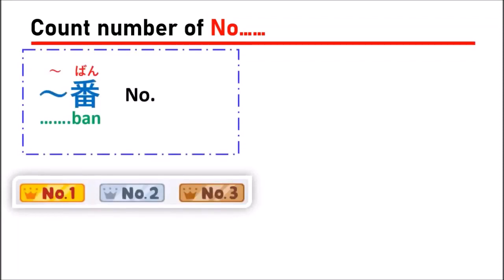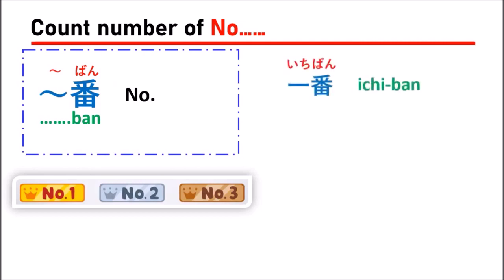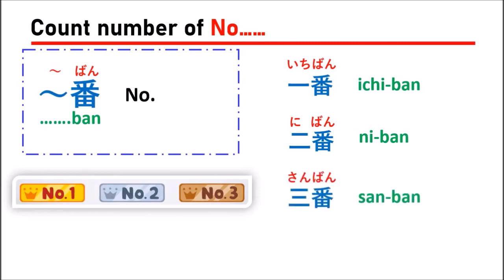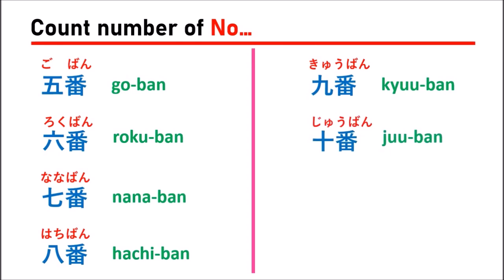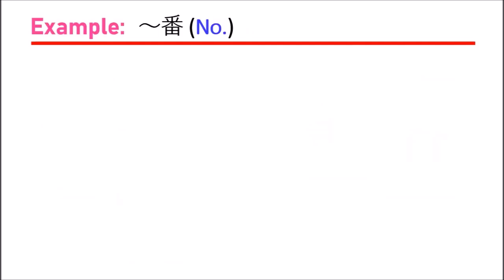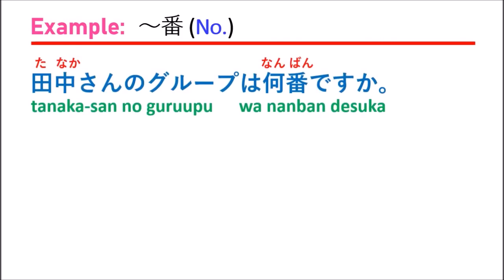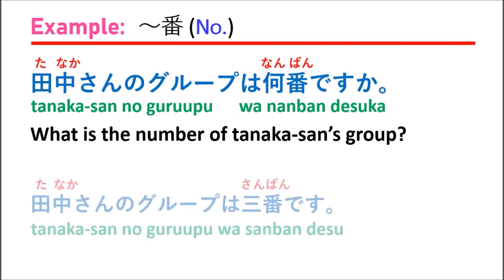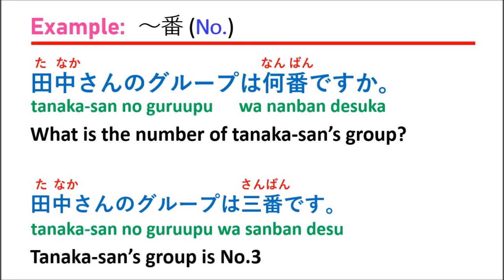How do you use " ~何 + 番 " || " Nan + Ban " Japanese Language.